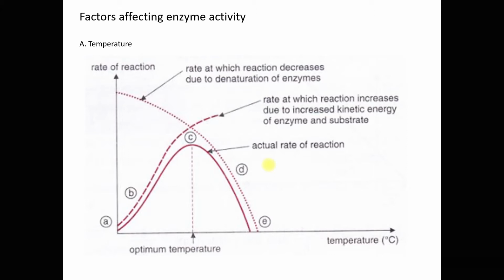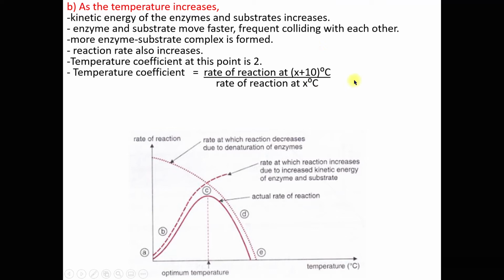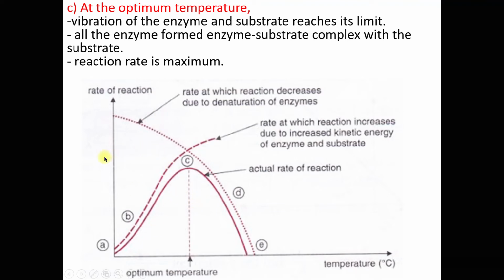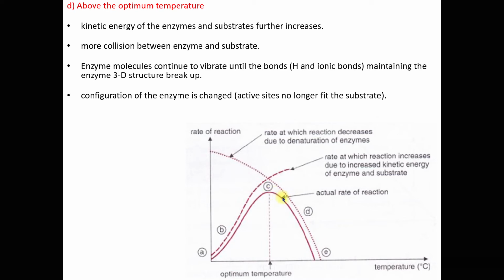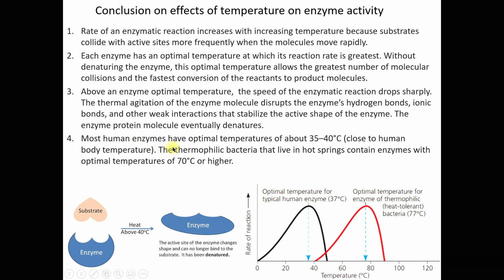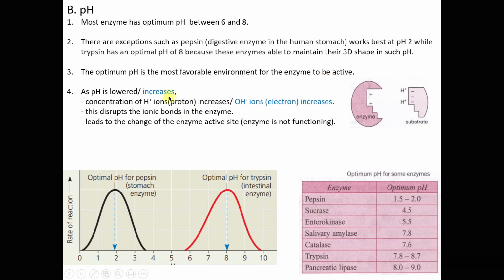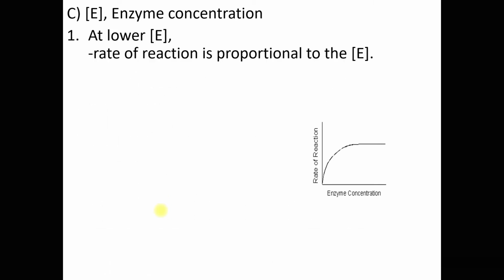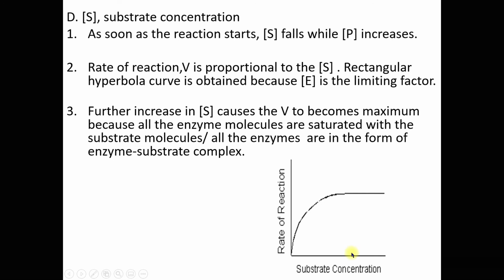Factors affecting enzyme activity